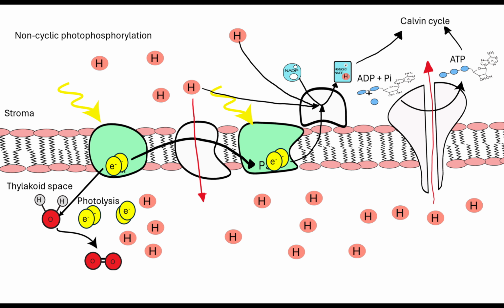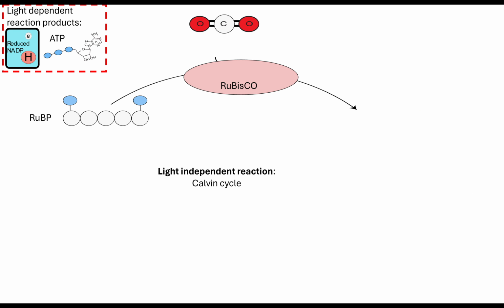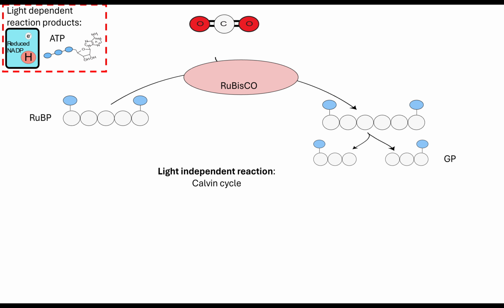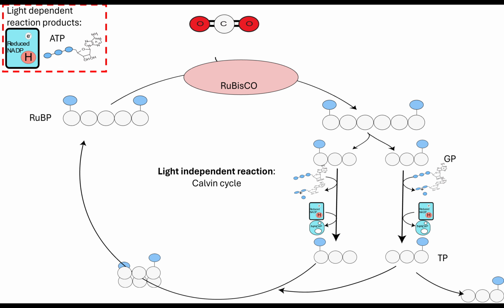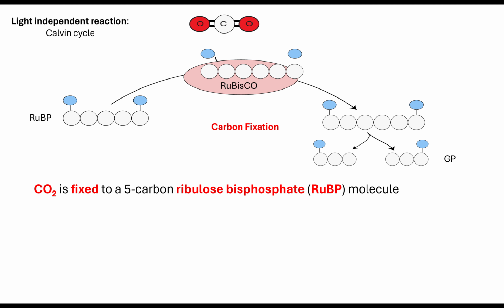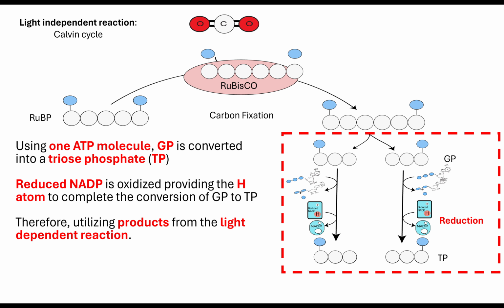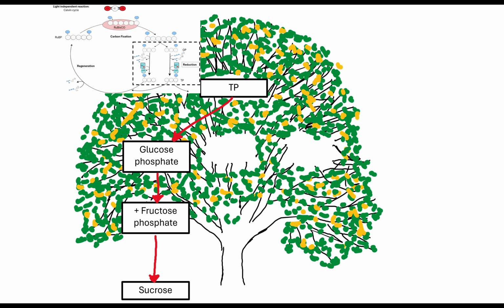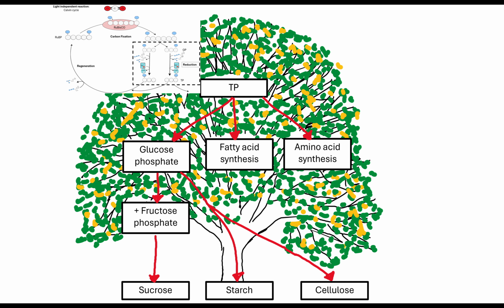Light independent reaction: Calvin's cycle OCR A A-Level Biology Revision 5.2.1 Photosynthesis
In this video I will focus on the light independent reaction and how carbon dioxide is fixed into GP, converted to TP and regenerated in to RuBP